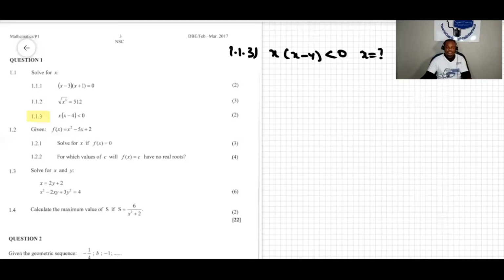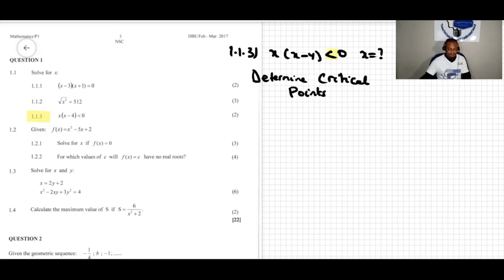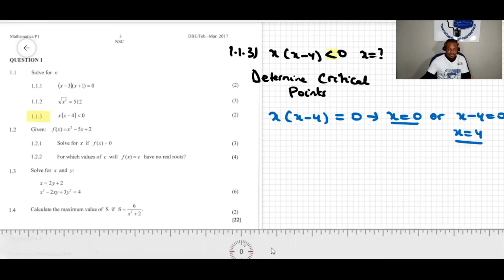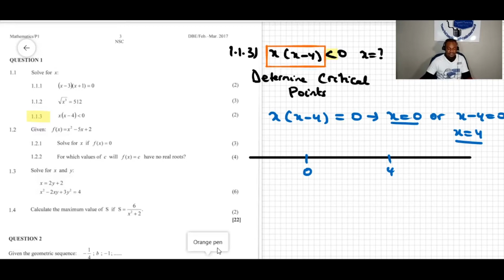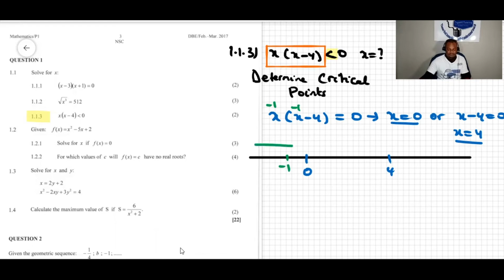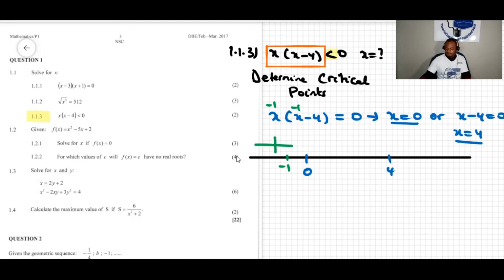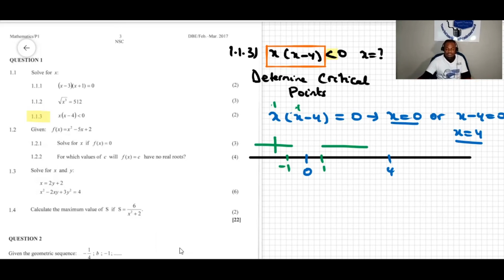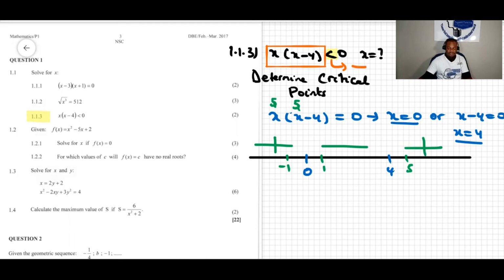GRADE 12 MATH PAPER 1 2017 FEBRUARY MARCH QUESTION 1.1.2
1) Video Detailed Solution of Question Papers
2) 1-on-1
3) Group of at most 10 Students

2) Regular Students

~𝗔𝗿𝗶𝘀𝘁𝗼𝘁𝗹𝗲